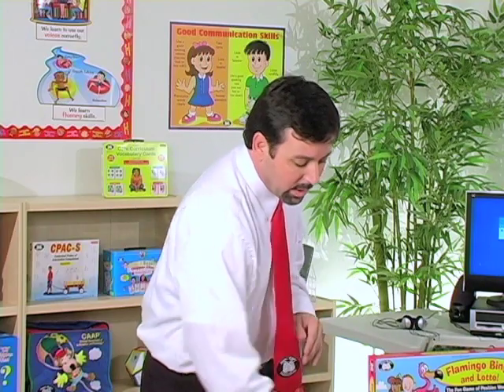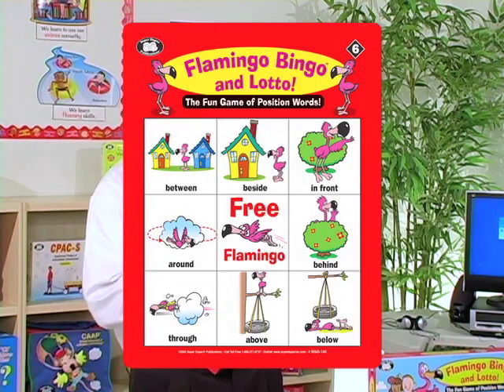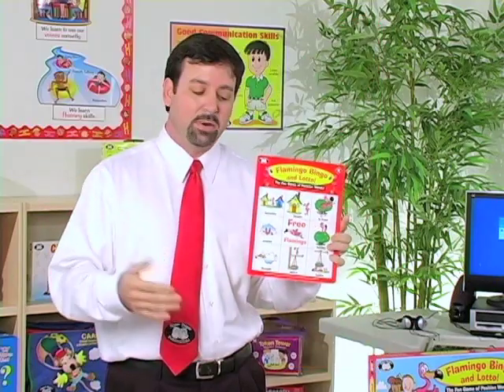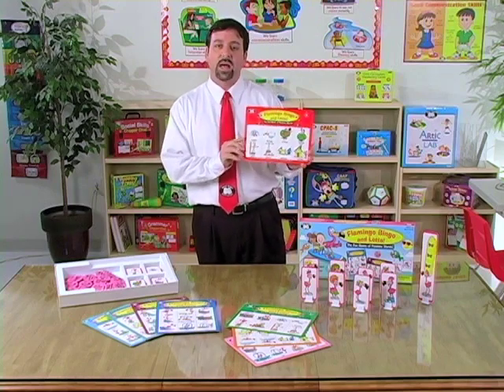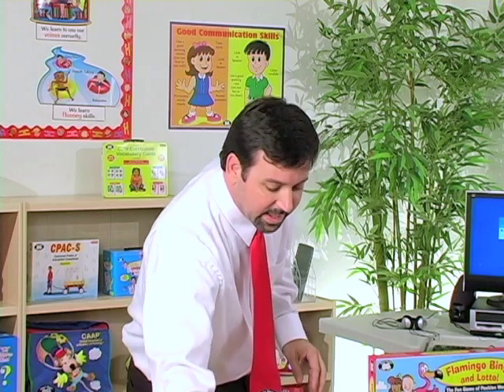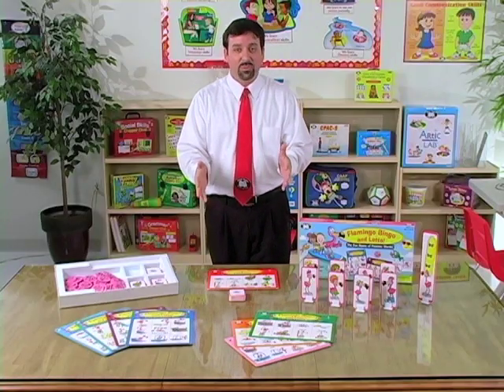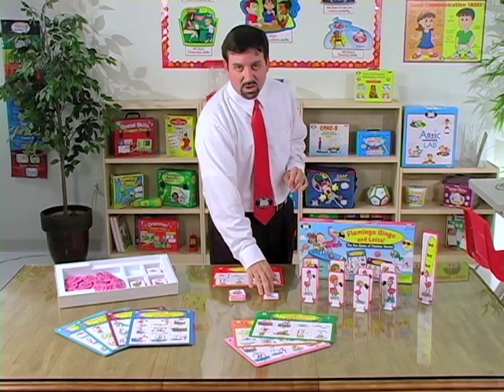Flamingo Bingo® and Lotto!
Flamingo Bingo® and Lotto teaches 16 position words in concept pairs for children at all skill levels.